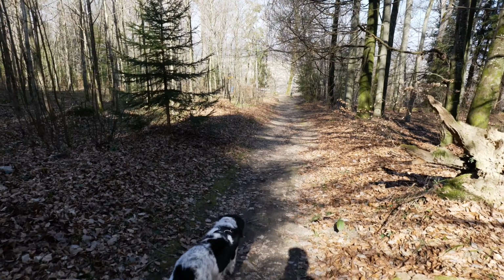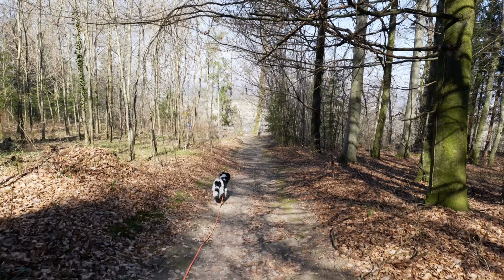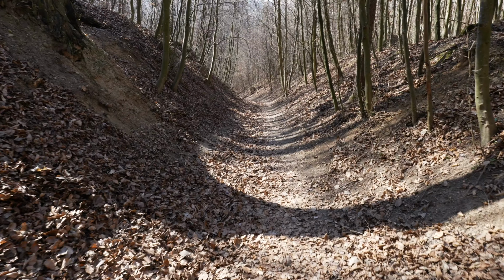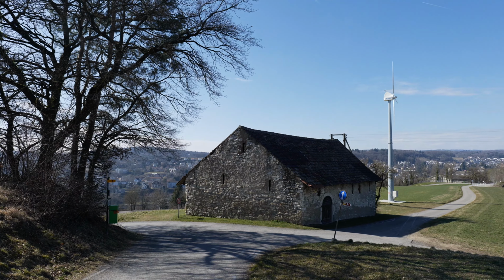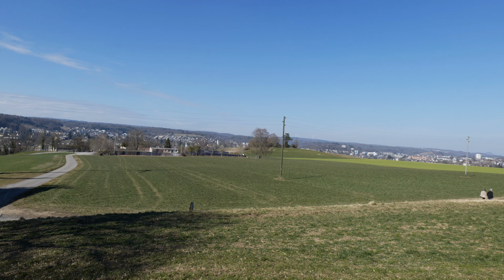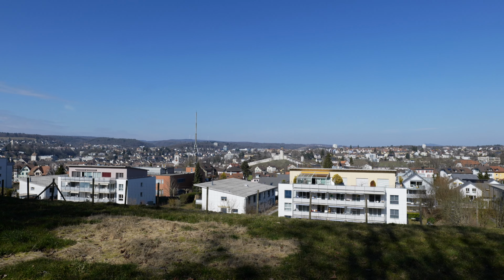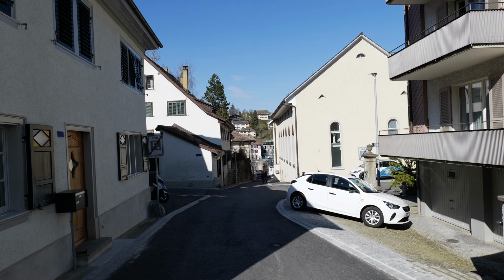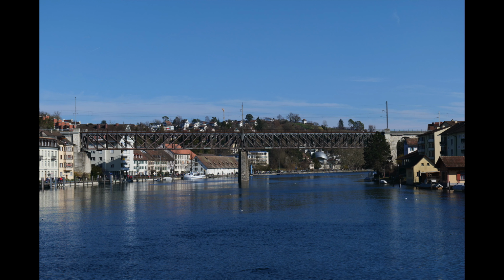Zurich Hikes: Trüllikon Schaffhausen (Ep 46 | Tour 50) with Lumix S5 | Stabij Stabyhoun | 4K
During the COVID 19 Pandemic, I rediscovered my passion for walking and my interest in Swiss nature. At the same time, I also became interested in learning 'run and gun' videography and vlogging.  Therefore I decided to make a series of videos to combine these interests.

One of my projects is to complete all walks out of the 'Zürich Zürichsee Wanderführer - 50 Touren' by Franz Wille.

In terms of equipment, I use a Lumix S5 with the Panasonic 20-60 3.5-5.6 lens. On most of my hikes my Stabyhoun (Friese Stabij) accompanies me. You may see the occasional cameo appearances him!

On Flickr you can see the still pictures of my hike in high resolution